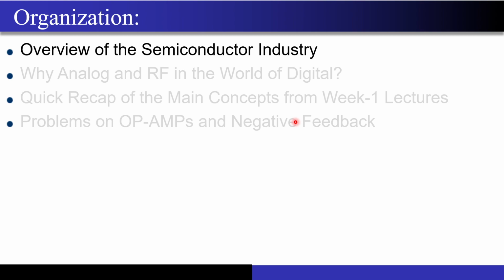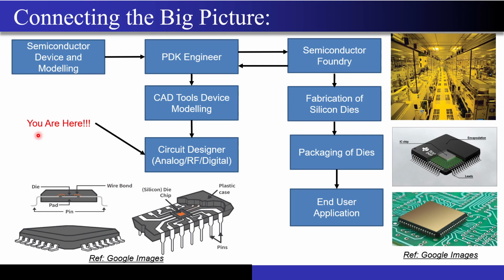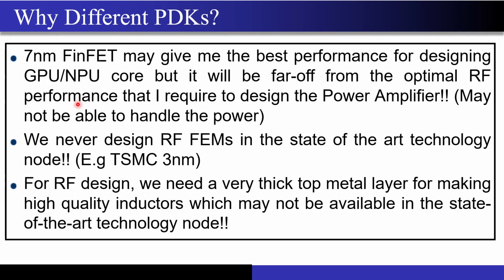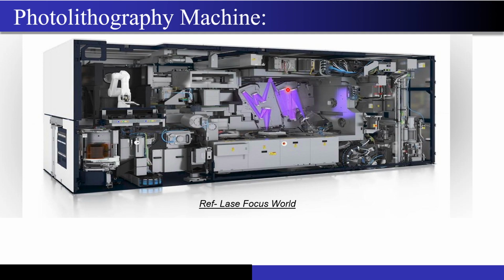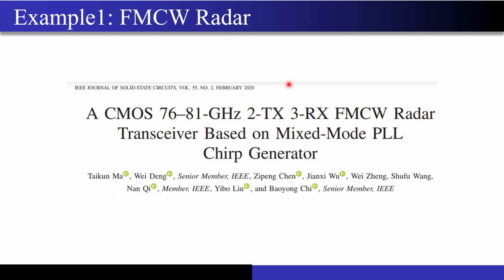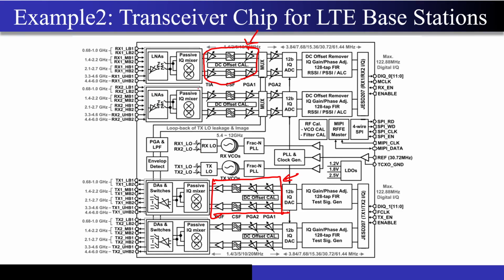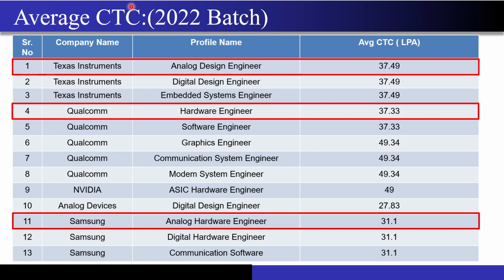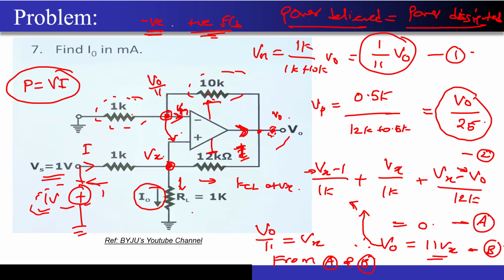Analog IC Design Week-1 Problem Solving Session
I'm the Official PMRF TA for this NPTEL Course on "Analog IC Design" which is being conducted by Prof. Sankaran Aniruddhan from IITM. I will be conducting live problem solving sessions every friday from 6-8PM. These lectures will be uploaded on this youtube channel within 48 hrs from the day of recording.